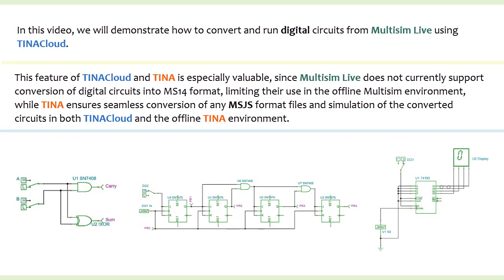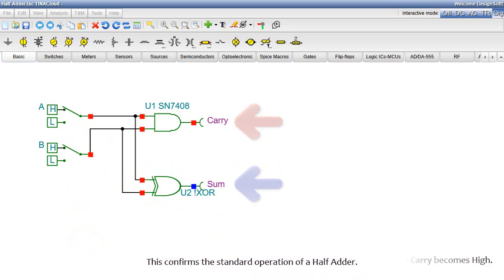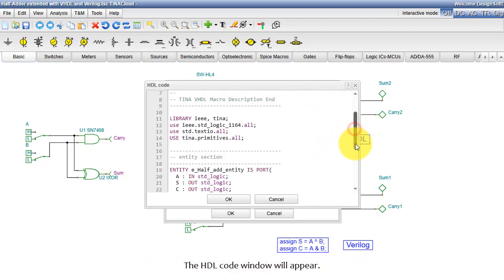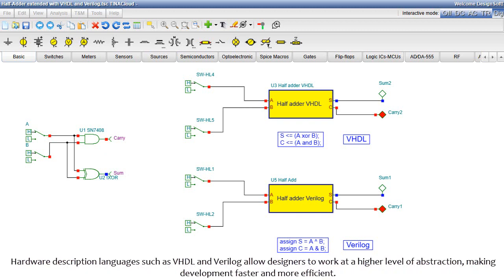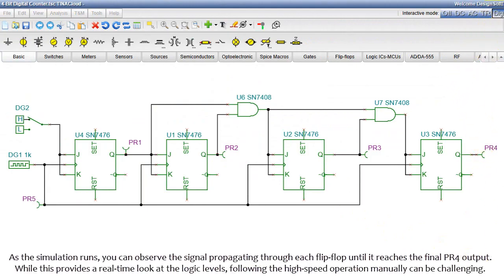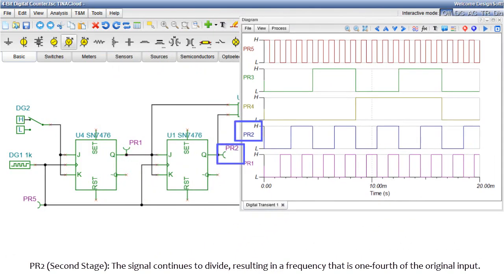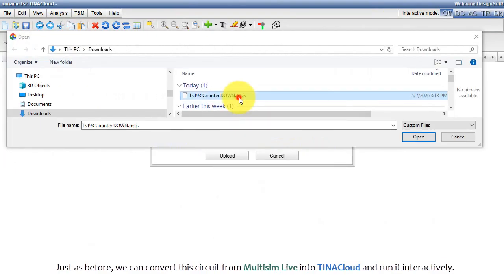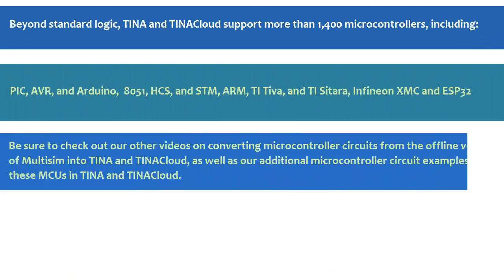Converting & Running Digital Multisim Live Circuits in TINACloud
In this video, we demonstrate how to seamlessly convert and simulate digital circuits from Multisim Live using TINACloud.

This feature is particularly valuable because Multisim Live does not currently support the conversion of digital circuits into the .MS14 format, which limits their use in the offline Multisim environment. TINACloud bridges this gap by providing a reliable way to convert .MSJS format files, allowing for full simulation in both TINACloud and the offline TINA environment.
We will examine the conversion and operation of the following circuits:
Content of the video:
00:35 Half Adder: A fundamental logic circuit.
04:23 4-Bit Digital Counter: Demonstrating sequential logic and frequency division.
06:51 74LS193 IC: A synchronous 4-bit up/down binary counter.